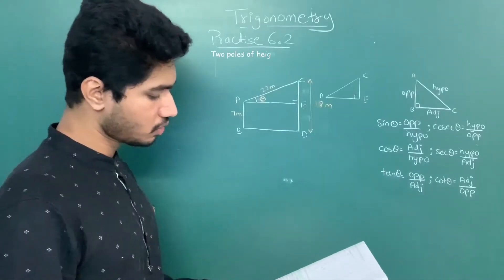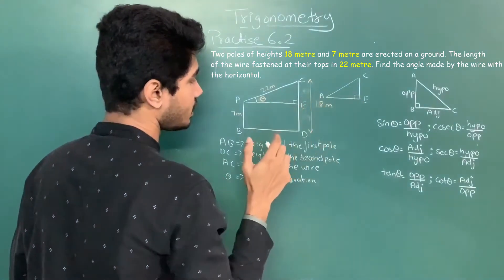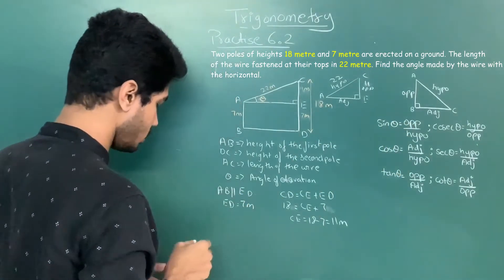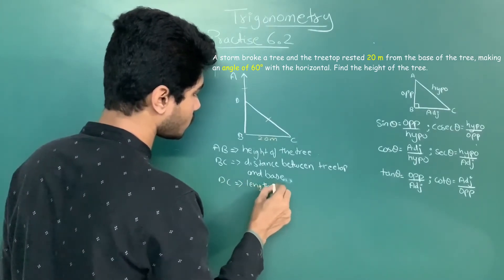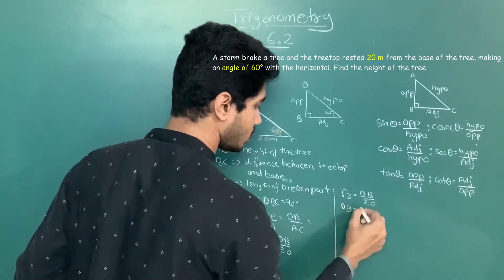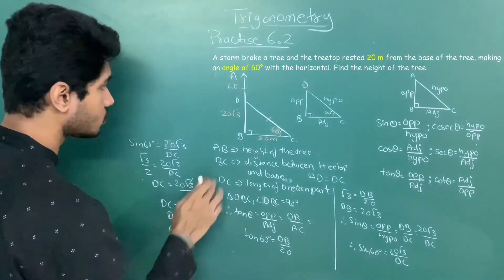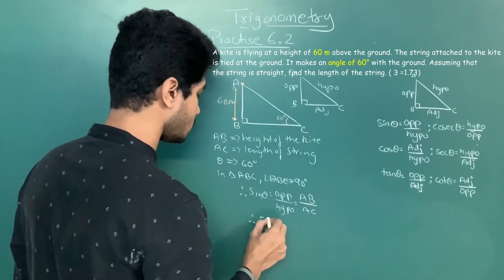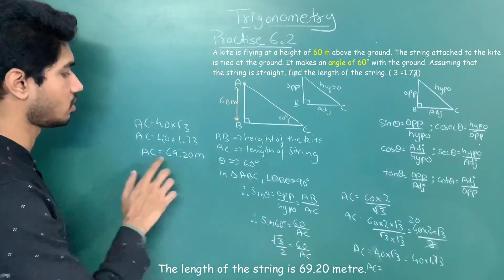Trigonometry Class 10th Practice set 6.2 Part 2 Maharashtra State Board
Trigonometry | Practice set 6.2 Part 1 | Class 10th
Maharashtra State Board Class 10th new syllabus | In this video, I have explained the practice set from Q.1 to Q.3, how to approach the problem, and how to substitute formulas in a given situation.